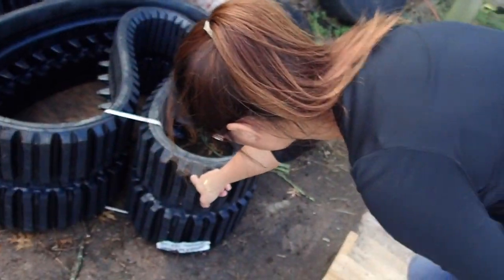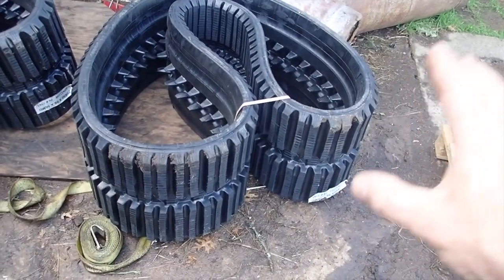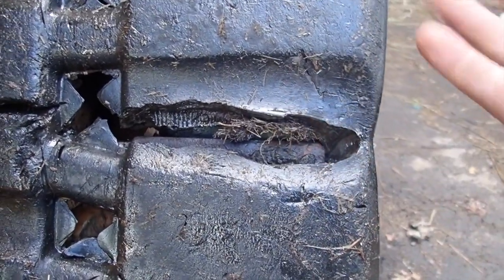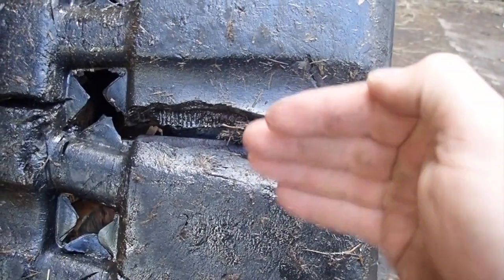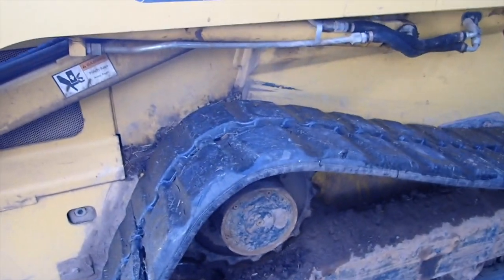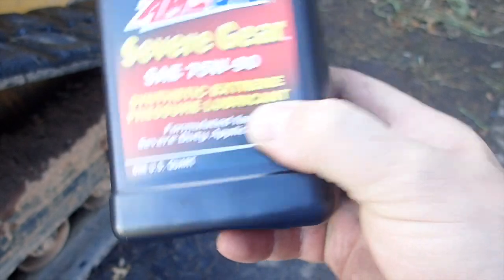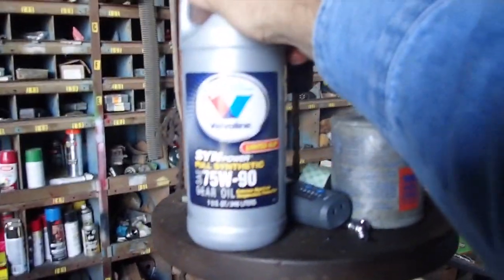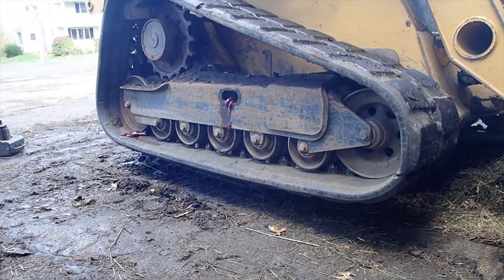Re-Trac The Skid Steer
This video is about Re-Trac The Skid Steer